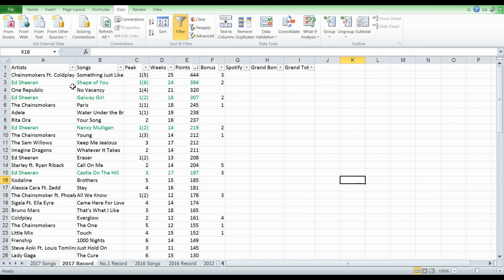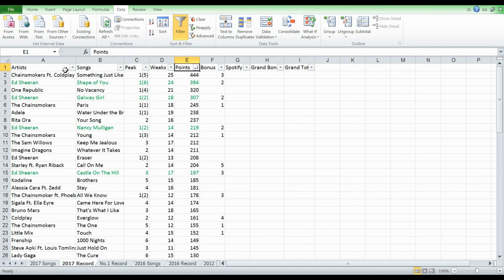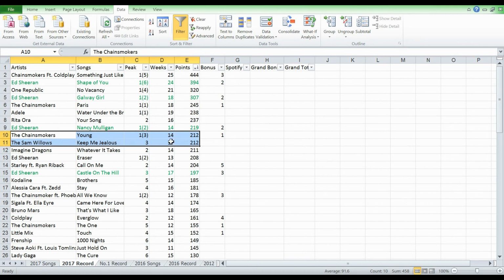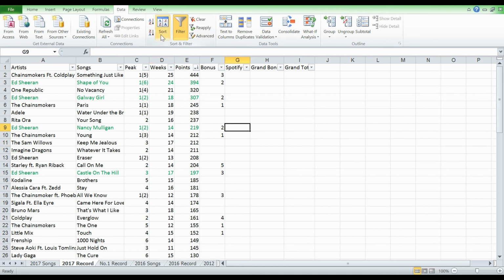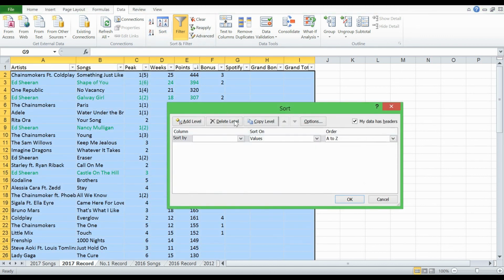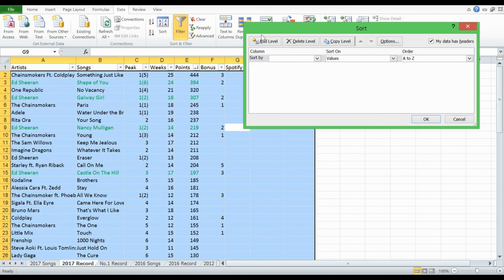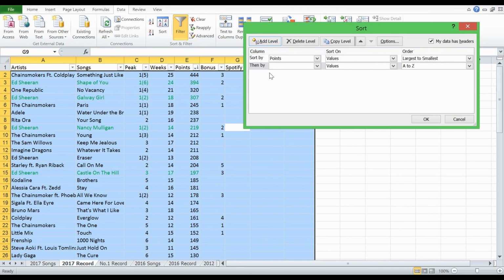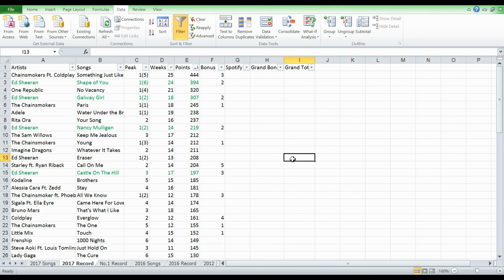Sorting two columns in excel #23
Sorting two columns in excel - this video will teach you on sorting two columns in excel, or what we called priority sorting